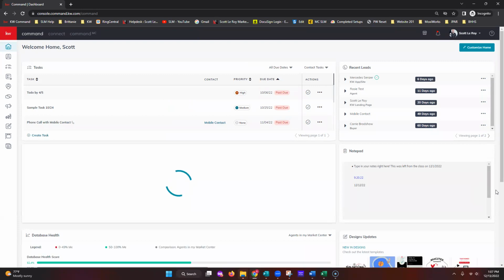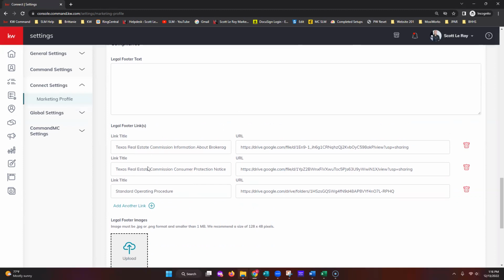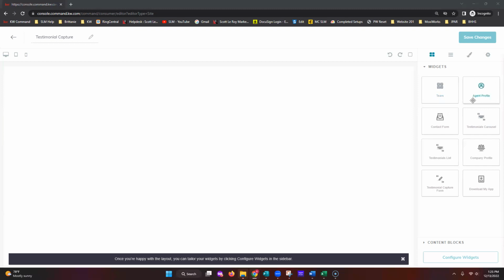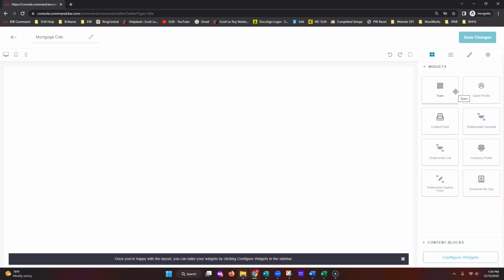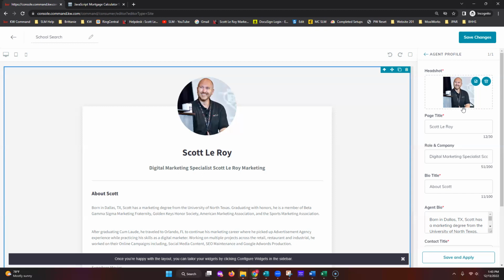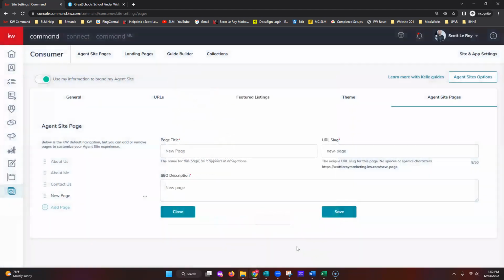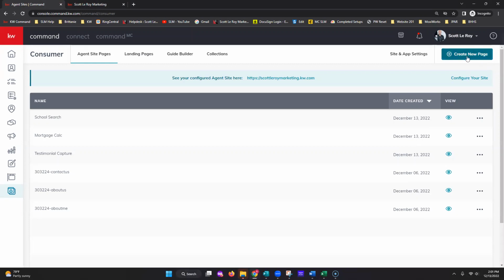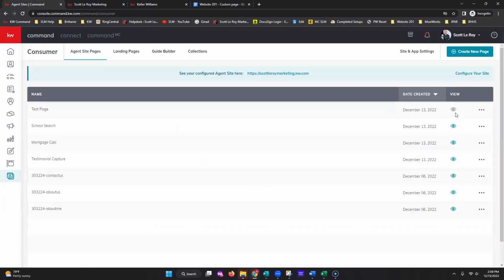Website 201 Overview - 12/13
This class will cover how to update and add to your KW Command website!
The Class notes are below!